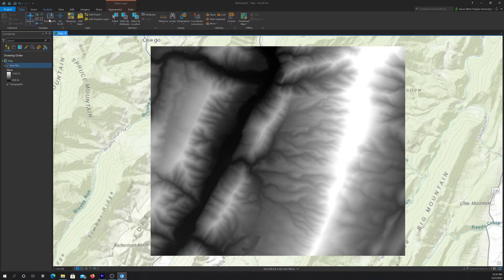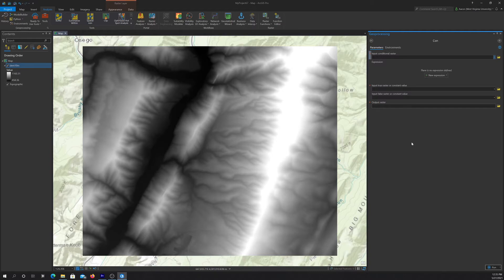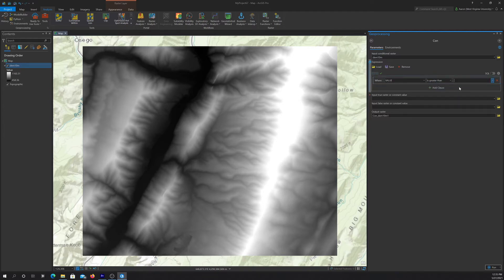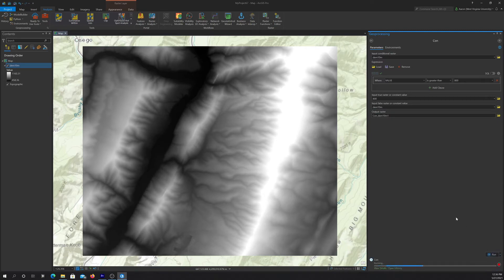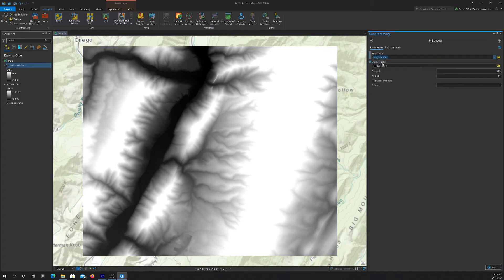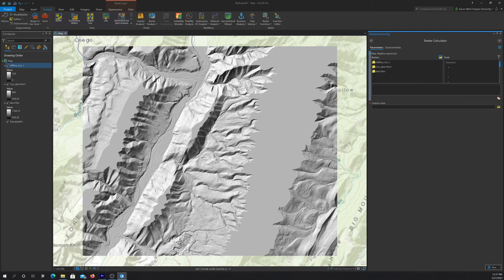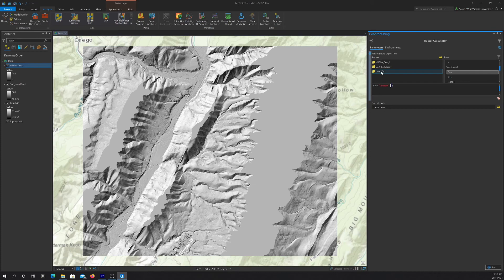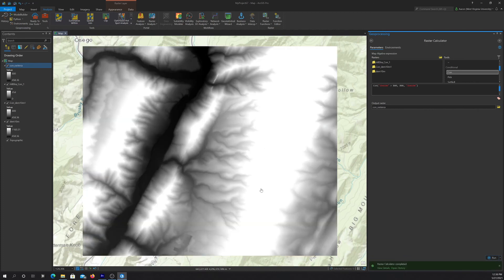Con Function ArcGIS Pro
Using the Con or conditional function in ArcGIS Pro